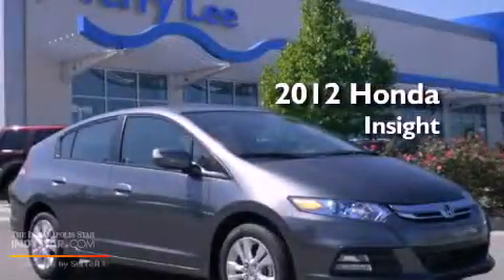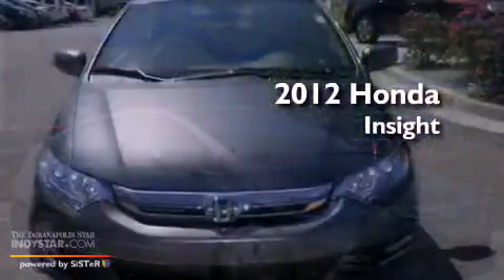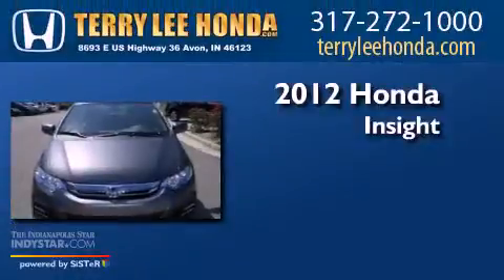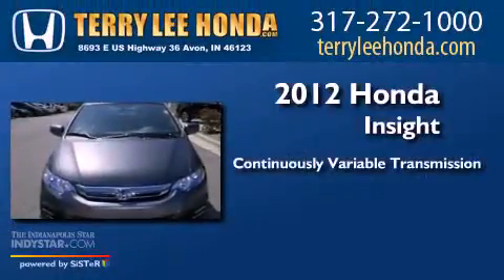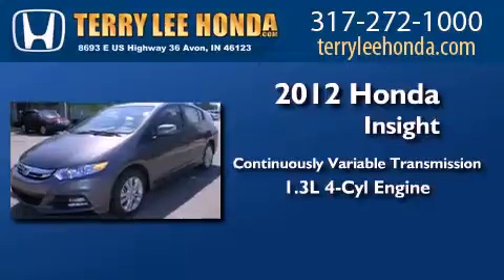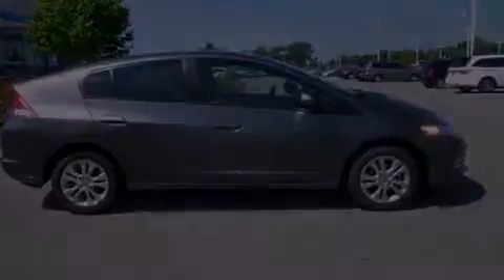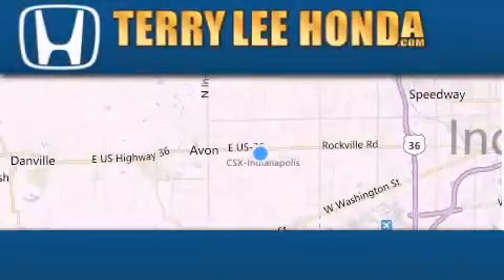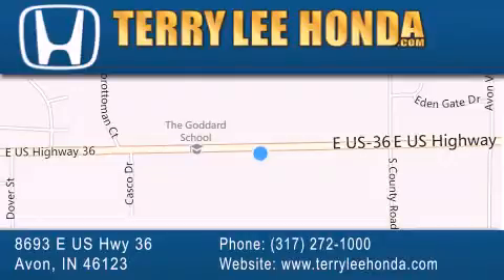2012 Honda Insight Avon IN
Year : 2012
 Make : Honda
 Model : Insight
 Engine : 1.3L 4 cyls Hybrid
 Trans . : Continuously Variable (CVT)
 Exterior : Polished Metal Metallic

 Interior : Gray
 Stock : 10668

 8693 E. US Highway 36